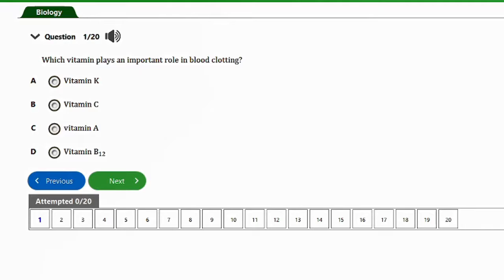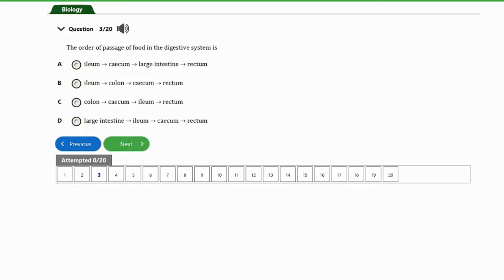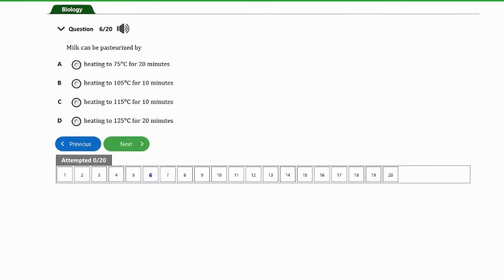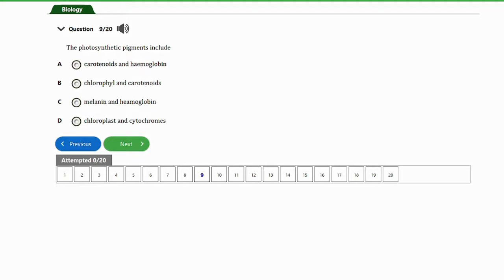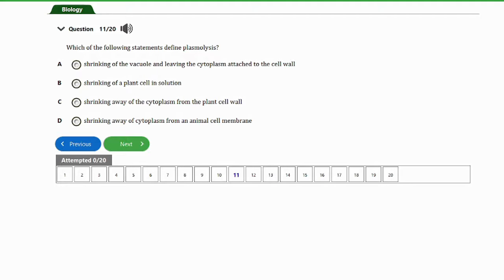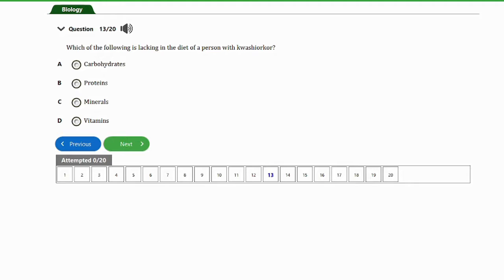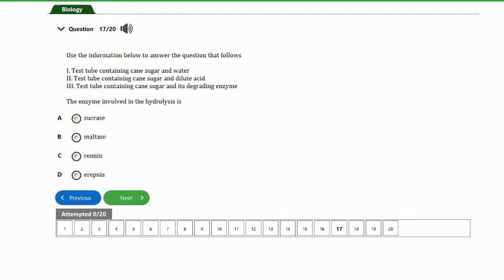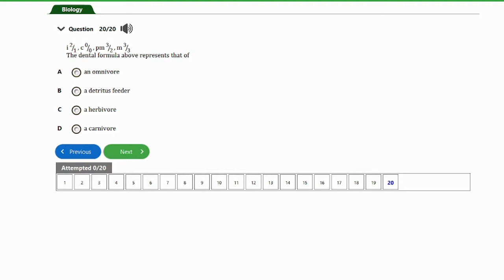JAMB Biology CBT Tutorial 2026 Questions On Nutrition (Top 20)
JAMB Biology Online Tutorial Likely Question And Answer On Nutrition

Nutrition is one of the basic problems in JAMB biology.

In this JAMB biology online tutorial video, I answered JAMB 20 biology questions on nutrition.

This video is a definite guide to smashing questions on nutrition in JAMB biology.